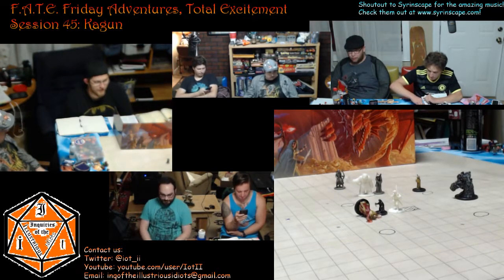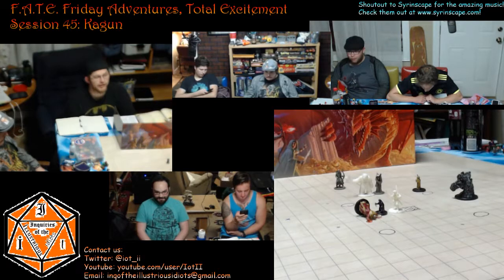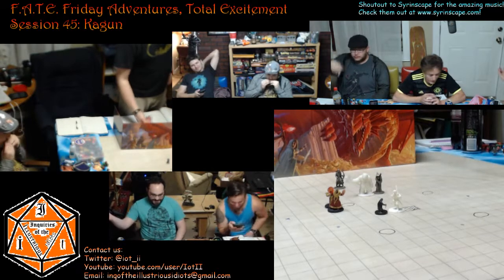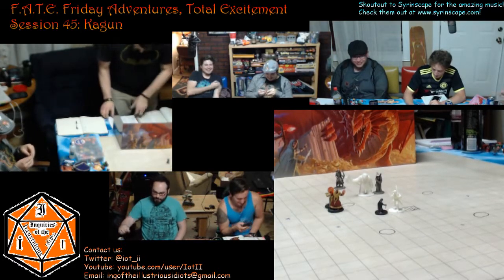F A T E Session 45 Part 4 Iron Flask